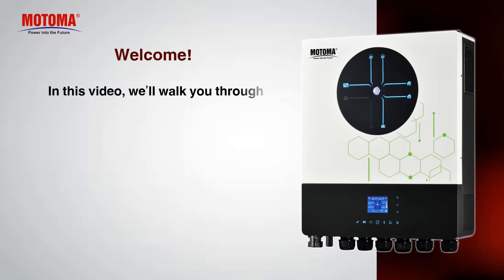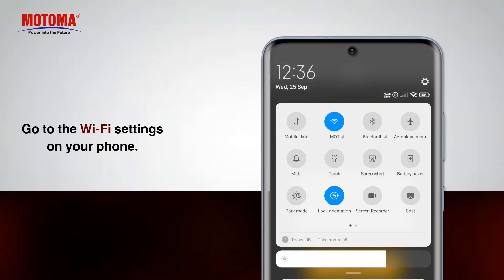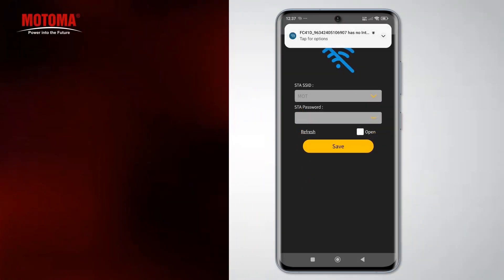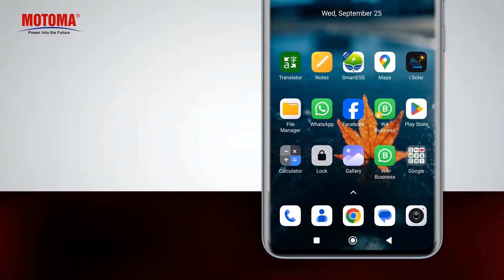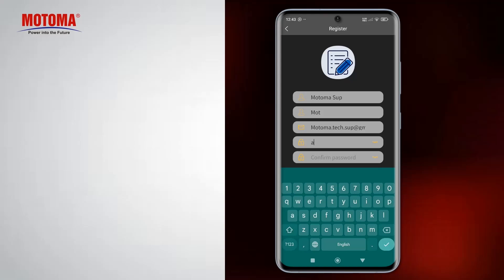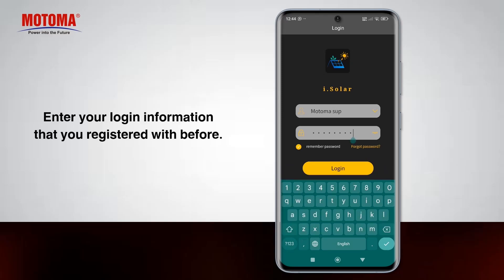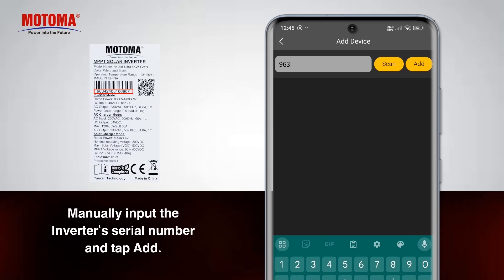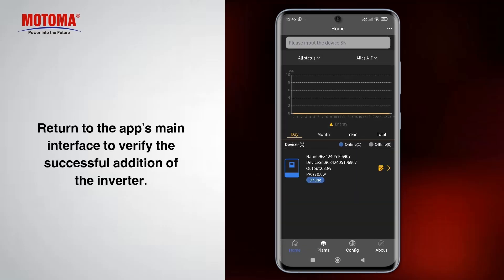How to connect your Wi-Fi 𝐌𝐎𝐓𝐎𝐌𝐀 𝐀𝐗𝐏𝐄𝐑𝐓 𝐔𝐋𝐓𝐑𝐀 inverter to your Mobile via 𝐈-𝐒𝐨𝐥𝐚𝐫 App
Do you want to fully utilize the I Solar app to monitor and remotely control your solar system? 🌞
Now, you can easily follow the connection steps through a detailed video that explains how to connect the Wi-Fi of the MOTOMA AXPERT ULTRA inverter to your mobile phone, step by step! 🚀